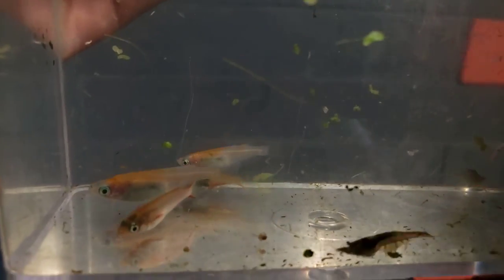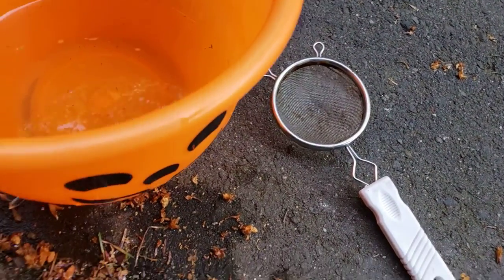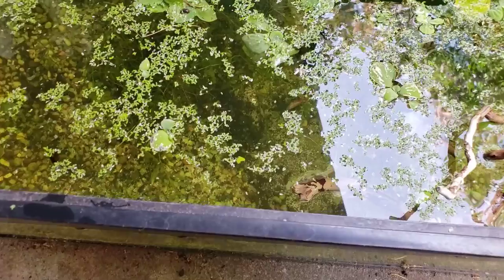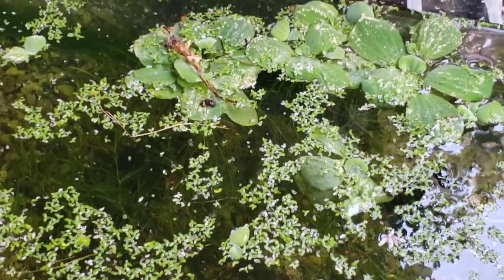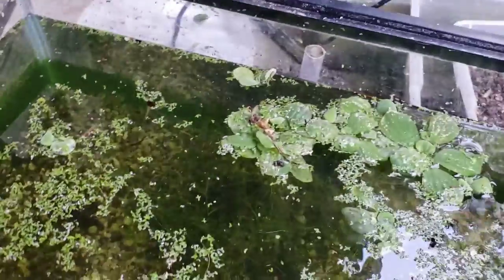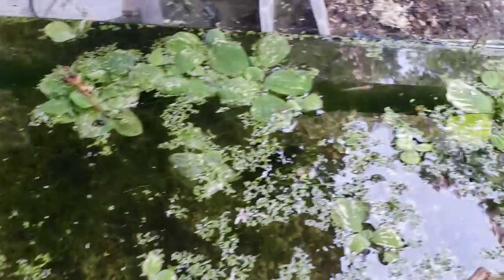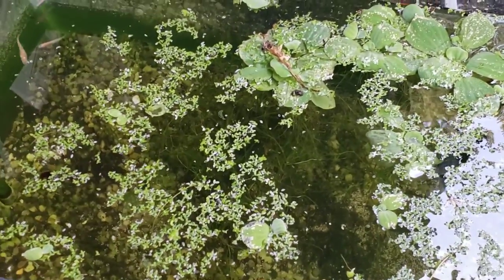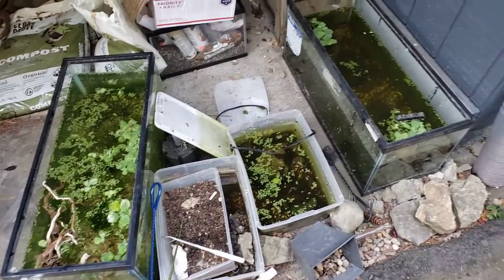Nano Koi Fish?! - The Medaka Ricefish Pond & Tub Breeding Care Guide. Best Pet Fish for Any Climate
Medaka Japanese ricefish summer pond or tub care and breeding guide for beginners and skilled, long term fishkeepers alike. Nano koi!

Show us your Tanks, Fish, Shrimp and anything else. The Secret History Facebook Community

Tons of NEW APPAREL & MERCHANDISE COLORS AND CUTS!  From tank tops, hoodies, iphone cases, leggings and much more

MY FAVORITE ONLINE SHRIMP DEALERS   V

LRBAQUATICS.COM  Lucas Bretz shrimp...the best blue dream line from the USA.

LINKS TO STUFF I LOVE USING!

Caribsea Eco Complete Aquasoil -

Seachem (Inert) Flourite Stone/Gravel -

Landen Aquasoil Rich Black Nutrients -

Eco complete Substrate-

Amazonia Aquasoil Light by ADA (7lbs for nano)-

The Gold Standard of checking for Ammonia, nitrates, nitrites, ph and high range ph. Small tanks are notoriously tricky to dial in and stabilize, so these are a must have product.

Amazingly, this is the best Diffuser under 200 Dollars and it is Cheap!
Fluval Ceramic Diffuser Stone (good up to 40 gallon tank)

Fluval CO2 measuring liquid (turns color at optimal CO2 LVL

Air Line Safety Valve
(This is only 50 cents at your local fish store, but if you want to shop for everything online, here is a great deal for 5 valves, suction cups and lots of adaptors.)

Twinstar LED GROW LIGHT 24 inch Light top of the line & medium to high setting grow lamp

An incredibly sturdy and accurate digital Infrared thermometer. The Best Value out there for a water resistant, laser guided- point and shoot thermometer for everything from water changes, acclamation or maybe even baking!

PS BUY GRAVEL OR SAND AT HOME DEPOT! the pet stores are a total rip off.